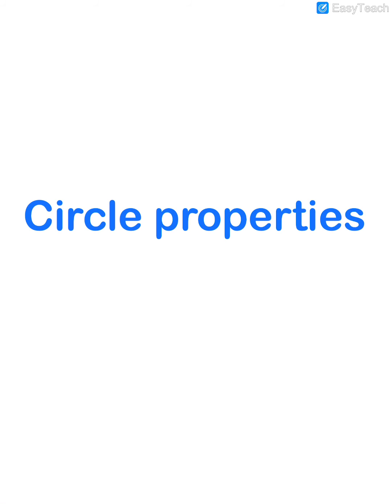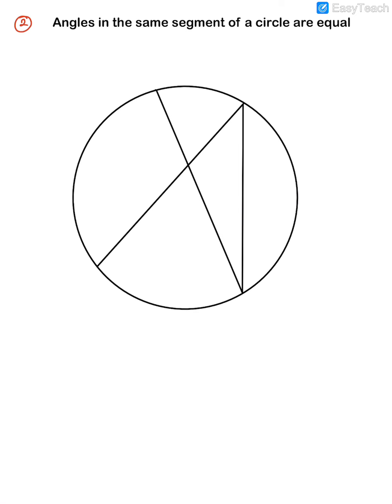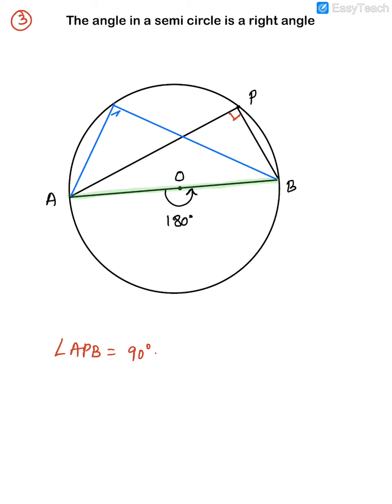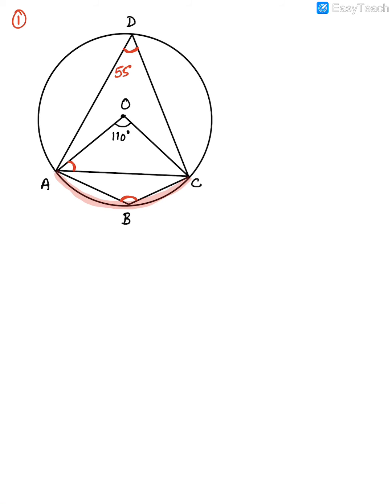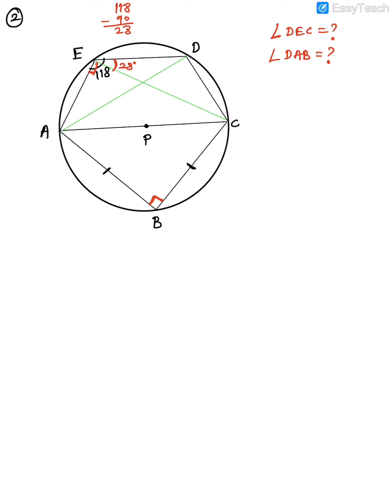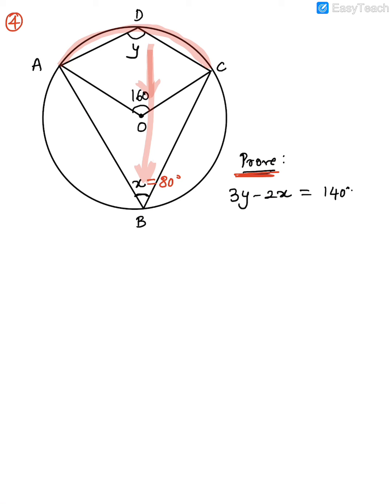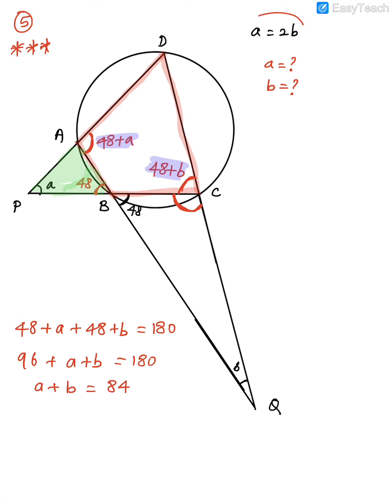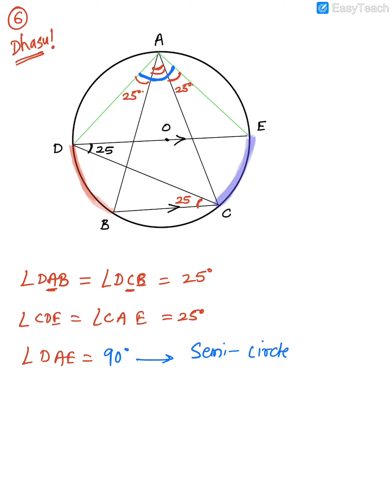Maths 10 circle properties 1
Circle properties